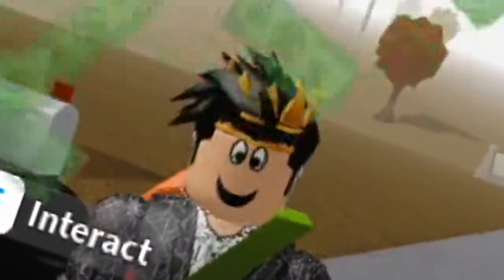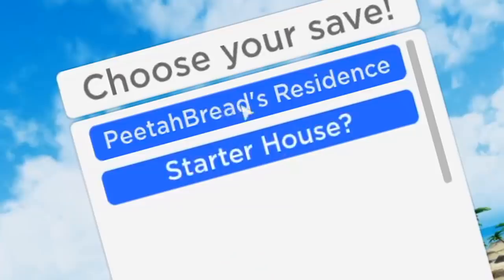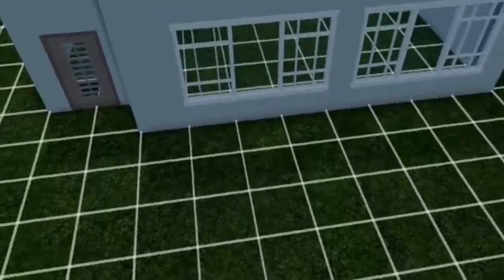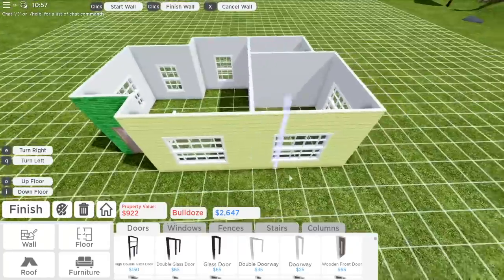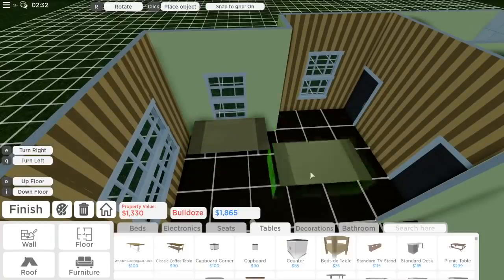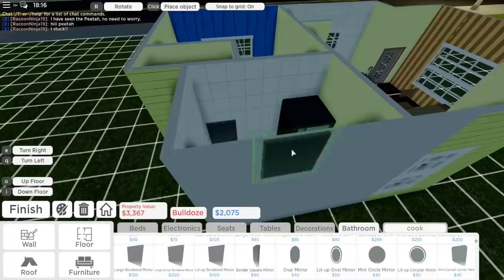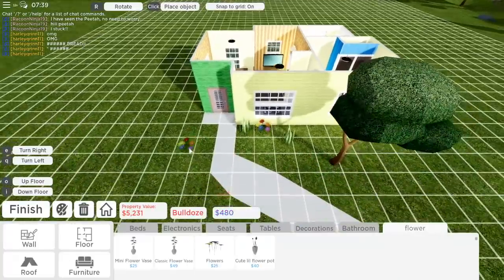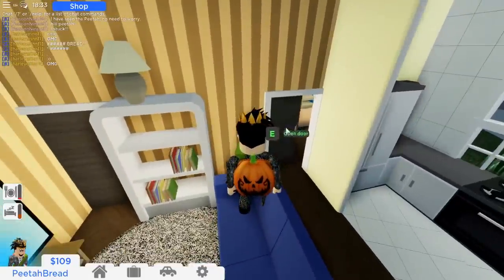I REMADE THE BLOXBURG STARTER HOUSE IN ROVILLE! Super similar... I think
Yesterday I remade the RoVille Starter home in Bloxburg... now we switch it around and remake the Bloxburg starter home in RoVillE! WOOOW! This actually turned out pretty decent and similar... just a few roof problems once again heheh.

Monday - Remaking Bloxburg Starter home in RoVille (Done!)
Tuesday - Secret Bloxburg Room thing...
Wednesday - ??? (to be determined!)